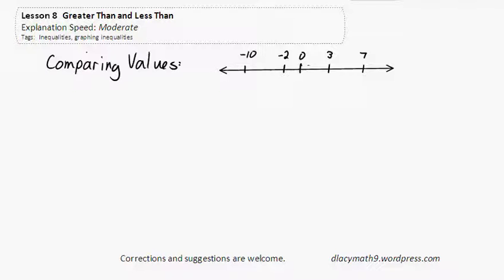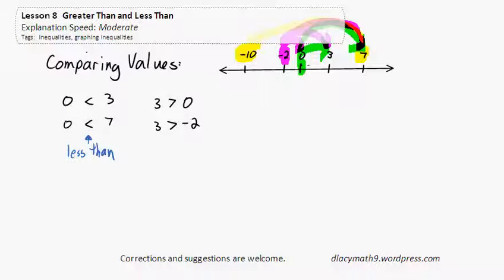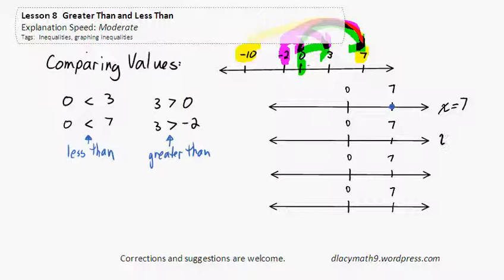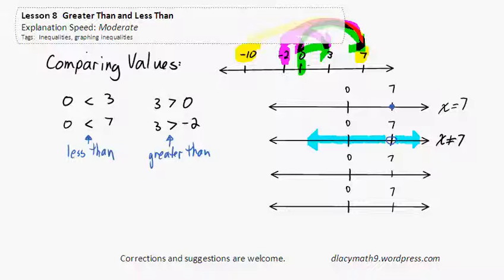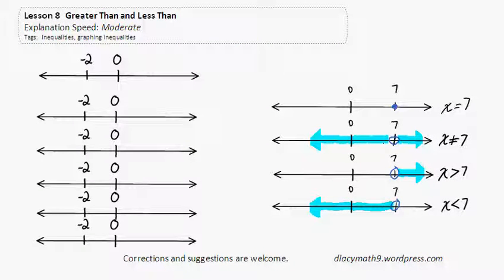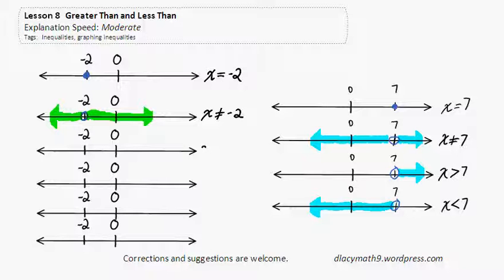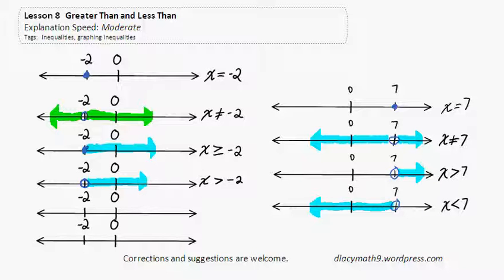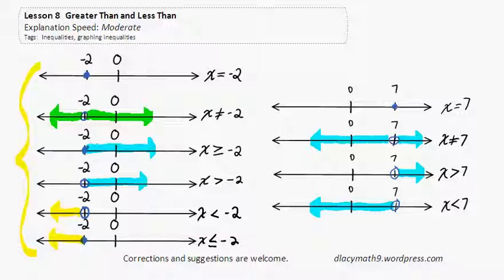Lesson 8 Greater Than and Less Than